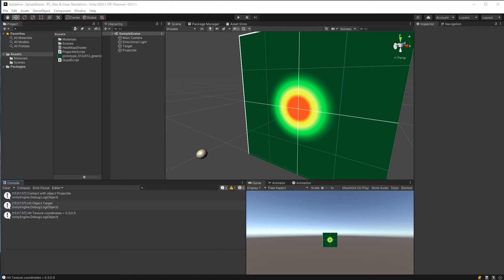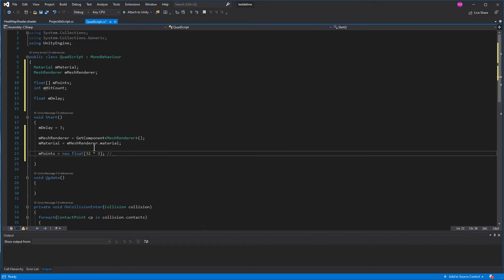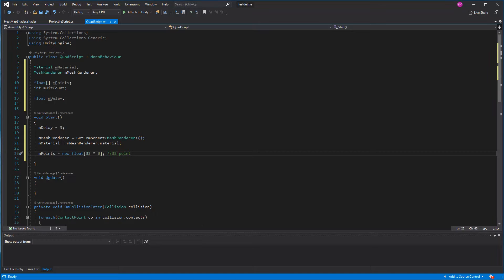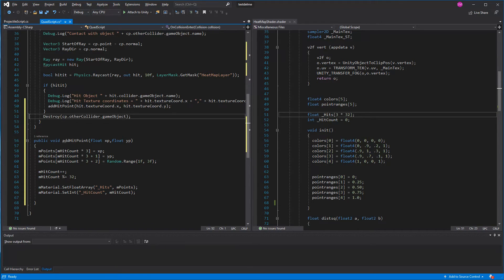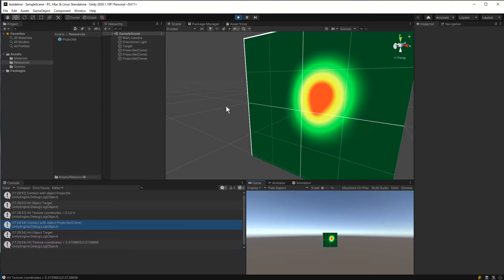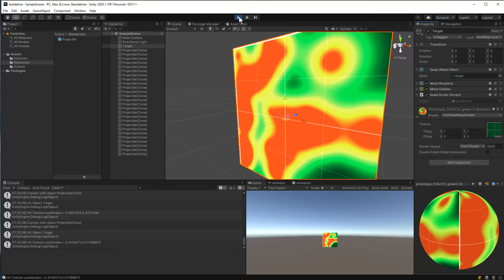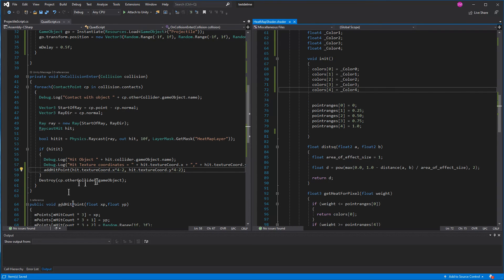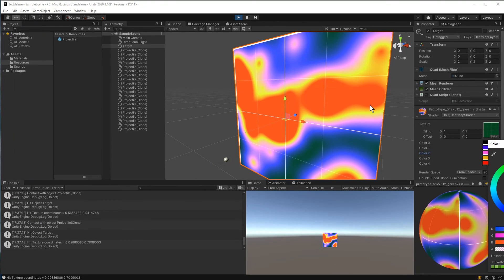Unity Shader Heatmap Part 2 Shader programming tutorial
Part 2 adding parameters to the heatmap shader code